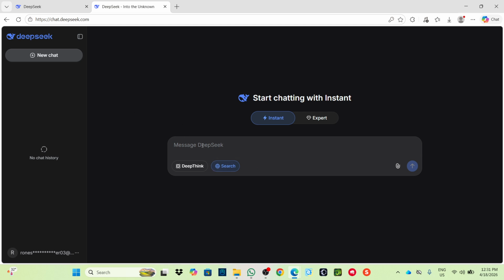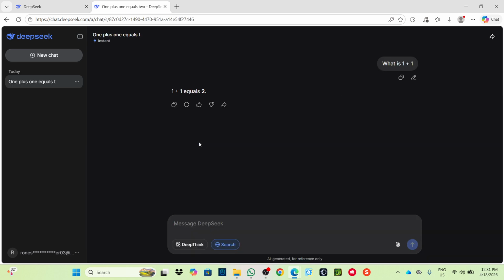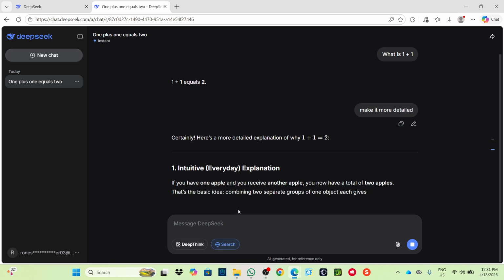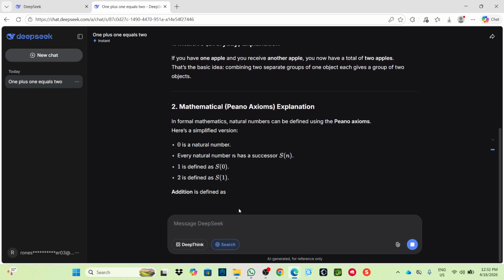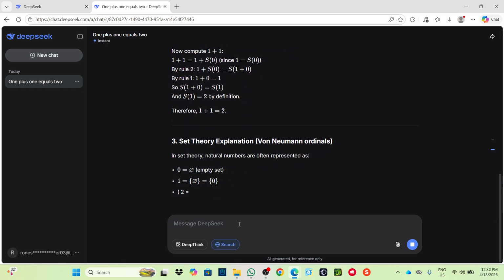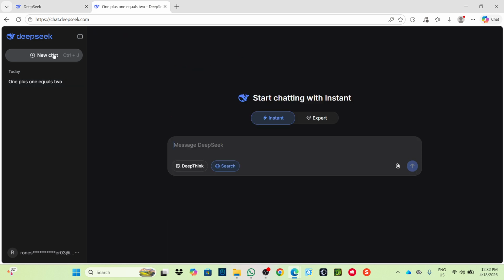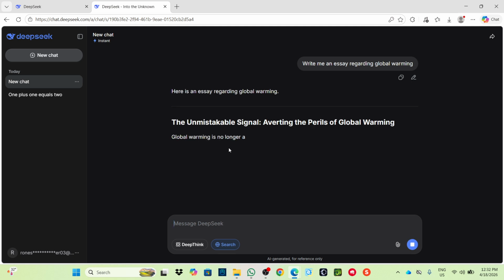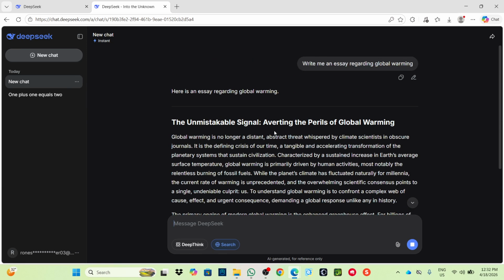How To Use DeepSeek AI In Just 5 Simple Steps (Full Guide)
In this video, you will learn how to master DeepSeek AI to enhance your workflow and productivity. DeepSeek is a powerful AI tool, and this tutorial will show you exactly how to navigate its interface and utilize its advanced features effectively.

What you will learn:
• How to set up your DeepSeek account quickly
• Understanding the core interface and dashboard
• How to write effective prompts for better results
• Tips for using DeepSeek for coding and data analysis
• Best practices for maximizing your AI output

Follow this guide to get started with DeepSeek today and unlock the full potential of this cutting-edge AI technology.